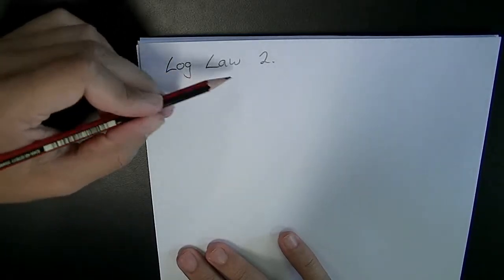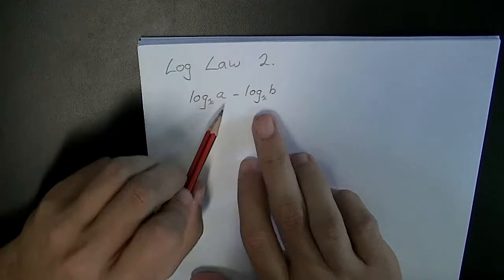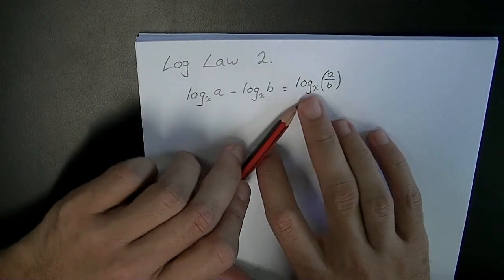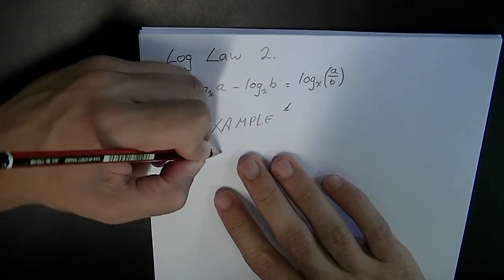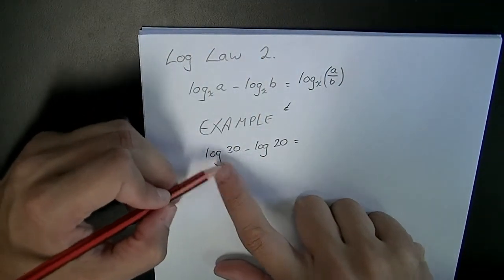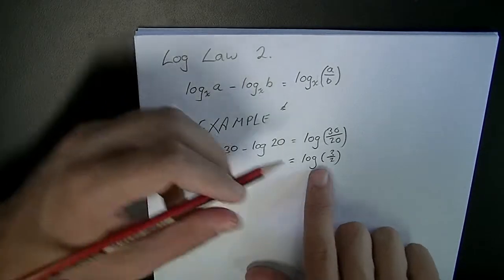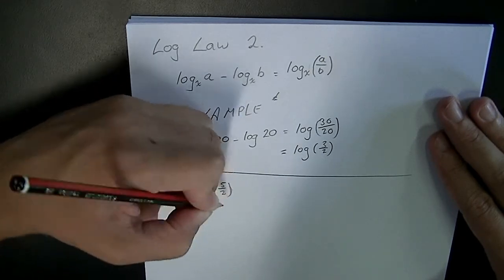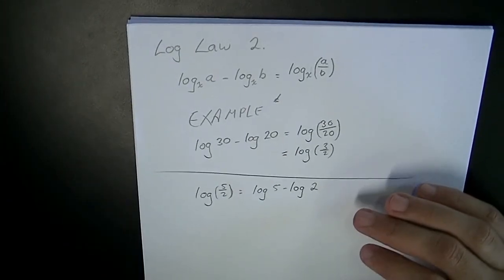Logs 3 Log Law 2